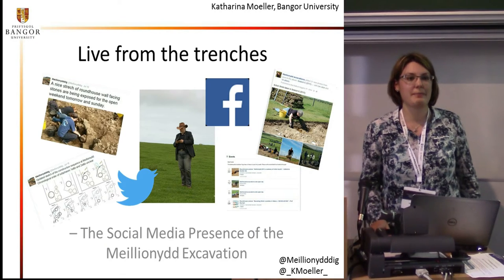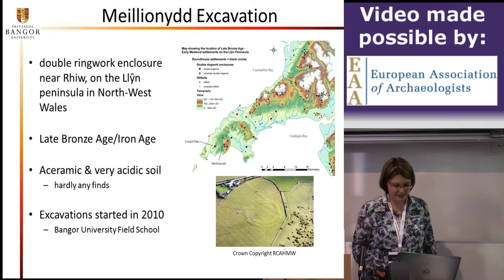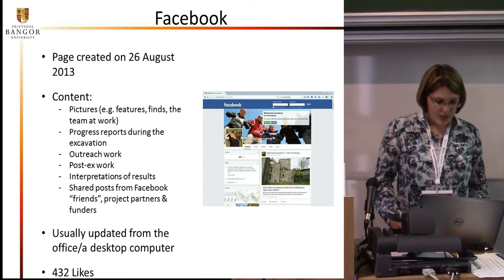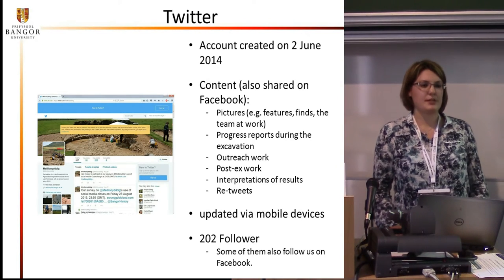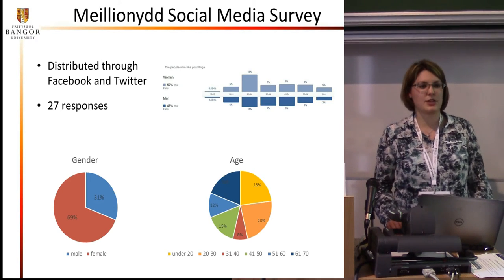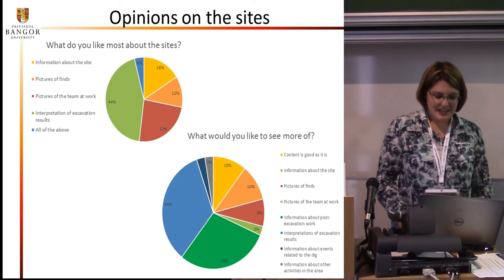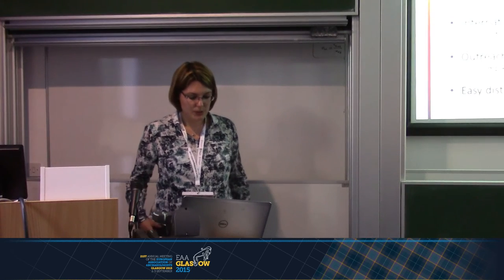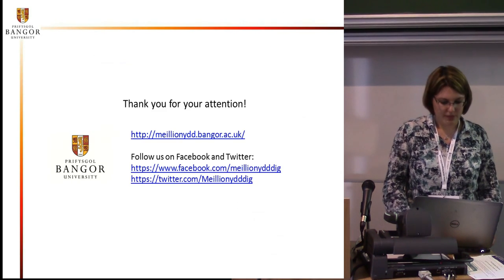Live from the trenches – The Social Media Presence of the Meillionydd Excavation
Live from the trenches – The Social Media Presence of the
Meillionydd Excavation, Wales, United Kingdom

Katharina Moeller
BANGOR UNIVERSITY
Since 2010, Bangor University has been conducting excavations at the Late Bronze - Iron Age double ringwork enclosure of
Meillionydd near Rhiw on the Llyn peninsula in North-West Wales (UK). In the same year a website
) were created; these have been
continually used to share our research through social media. Furthermore, in 2014, a twitter account
) was set up to share the latest news live from the trenches.
Maintaining an internet presence of any kind is a lot of work. It needs to be updated regularly and new content has to be
created to keep the audience interested. While it might be easy enough to post regular news while excavating over the
summer, it is much harder to create new content during the winter when there are no spectacular new finds to share.
After more than five years of maintaining a social media presence, we have consulted our Facebook statistics and conducted a
Who are the people that we reached via the internet? Why
did they decide to follow our work and, most importantly, what can we do to maintain or increase their interest in archaeology?